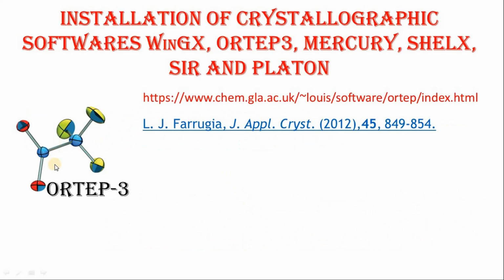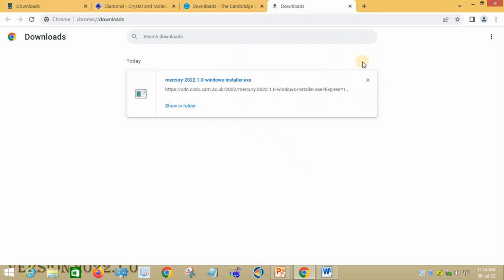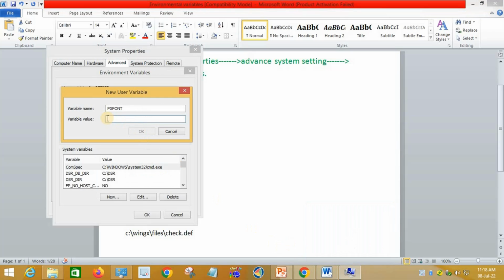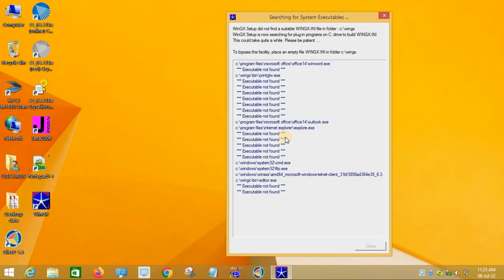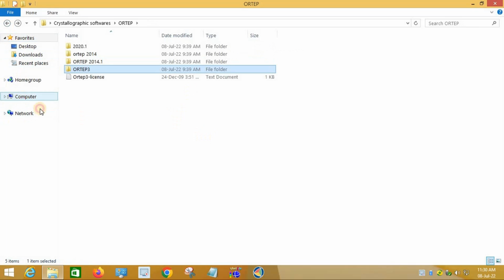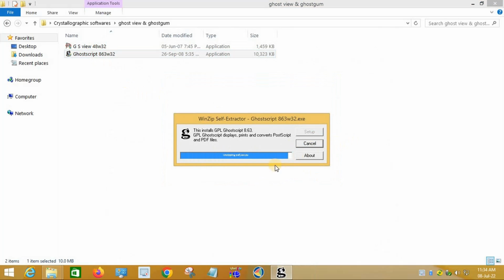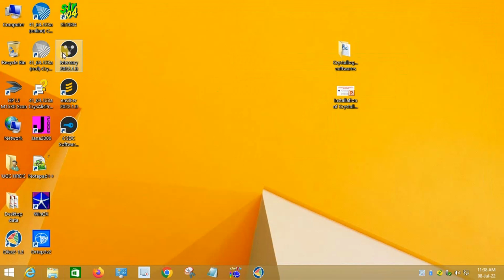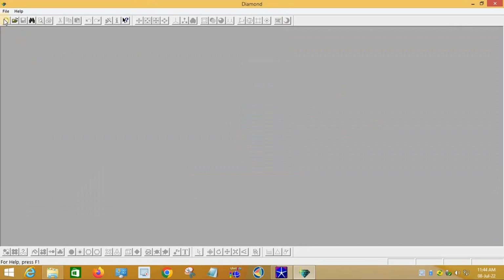Installation of Crystallographic software WinGX, ORTEP3, MERCURY, SHELX, PLATON@DrKuldeepMahiya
This video tutorial describes the installation of different crystallographic softwares like WinGX, ORTEP-3, MERCURY, DIAMOND, SHELX, SIR and PLATON. WinGX (a GUI) with SHELX is a structure solution and refinement program. ORTEP-3, MERCURY, DIAMOND are molecular graphics drawing softwares. PLATON is a multipurpose crystallographic tool.